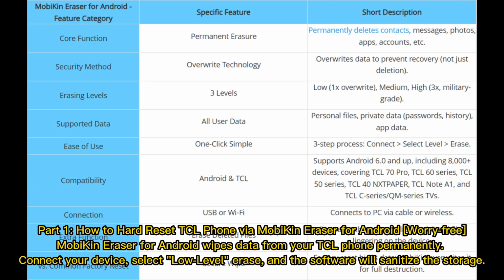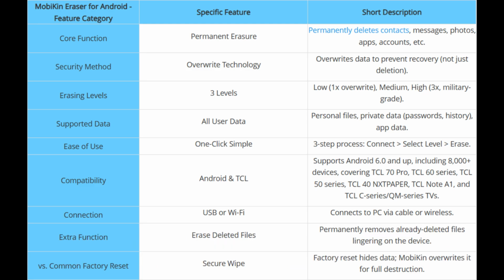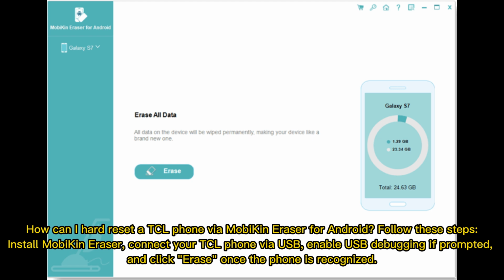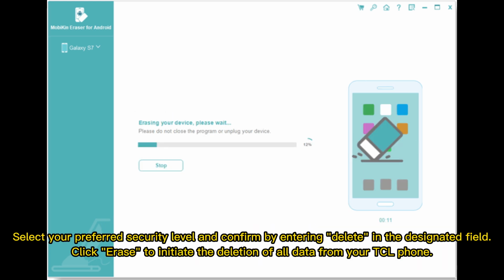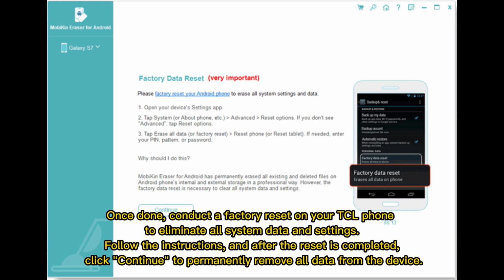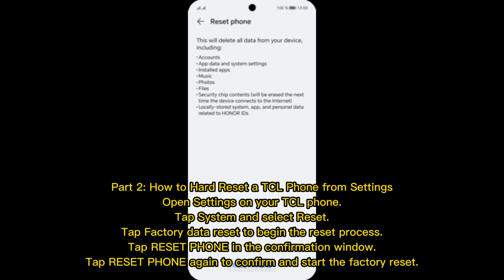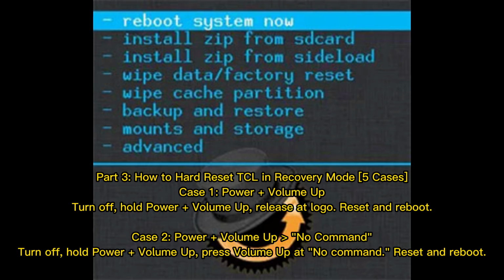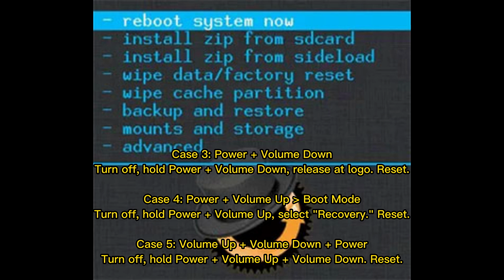3 Means to Hard Reset TCL Phone? [Applicable to Various Situations]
How can you reset a TCL 70 Pro, 60 series, 50 series, C-series/QM-series, etc.? Go through this detailed tutorial to learn the 3 flexible ways to hard reset TCL phones.

00:00 Start
00:17 Part 1: How to Hard Reset TCL Phone via MobiKin Eraser for Android [Worry-free]
01:20 Part 2: How to Hard Reset a TCL Phone from Settings
01:40 Part 3: How to Hard Reset TCL in Recovery Mode [5 Cases]